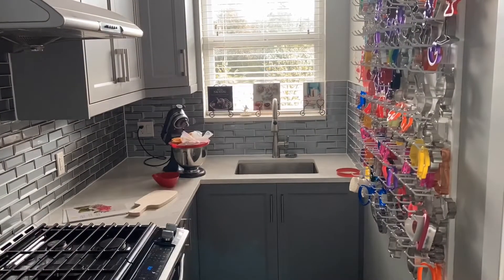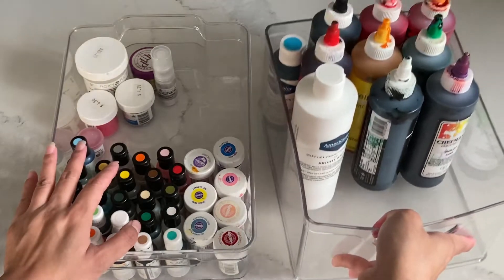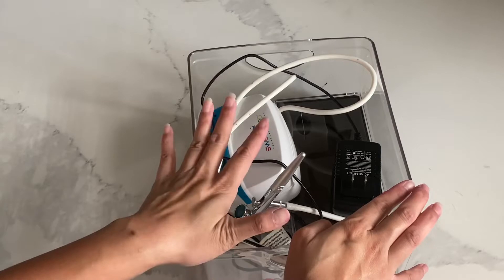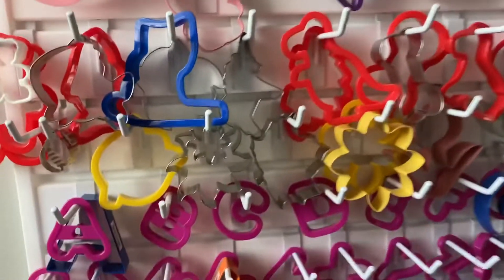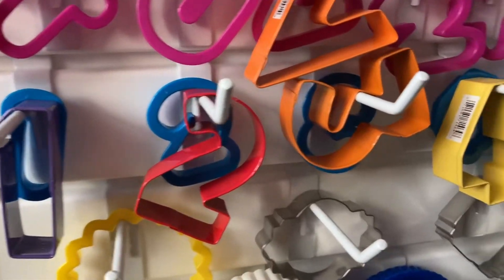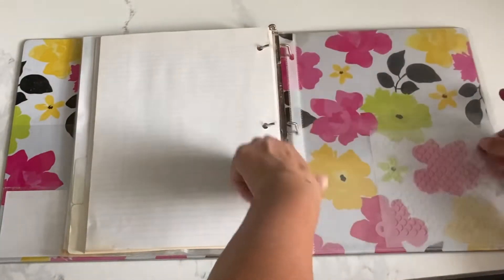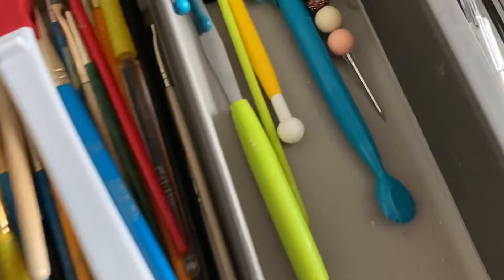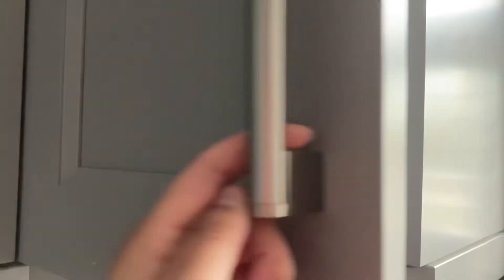How to Organize Your Home Baking Business Kitchen | Organize Baking Supplies + 300 Cookie Cutters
Today I’m going to show you how I organize my baking kitchen!